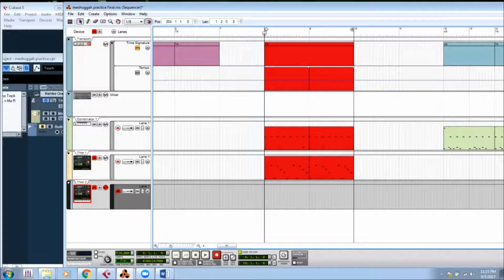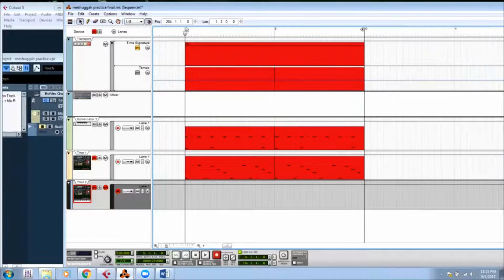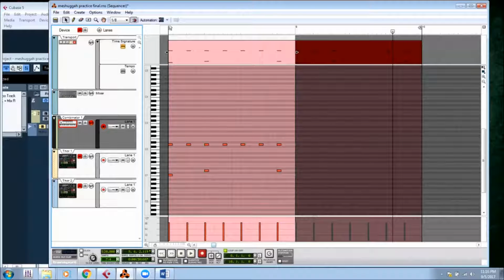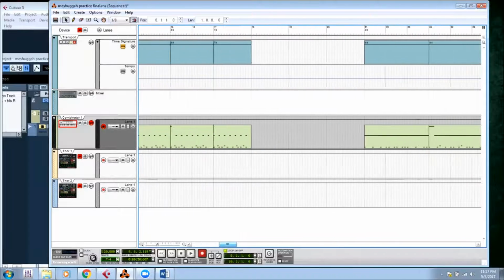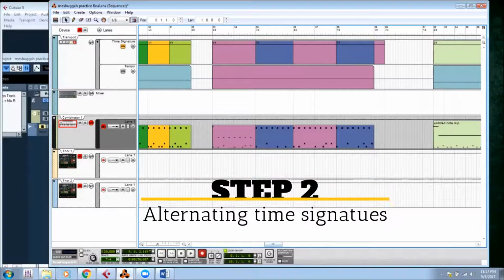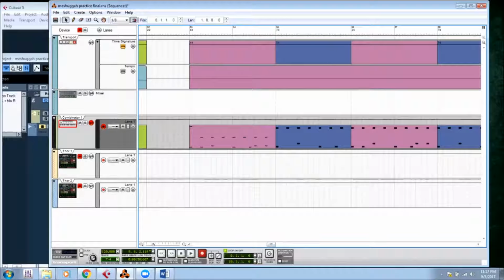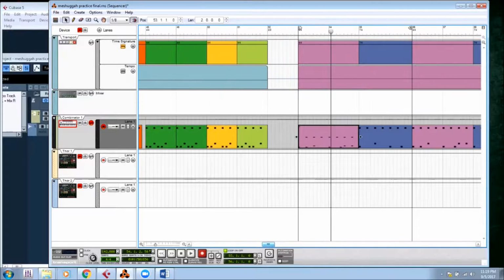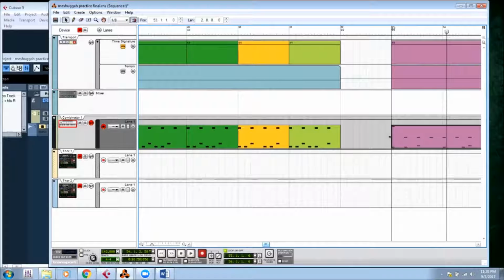How to write like Meshuggah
The techniques behind writing like the Djent/metal masters.  Explained in a simple, visual way. Geared towards composers who use drum programming.  Cheers!  First tutorial!